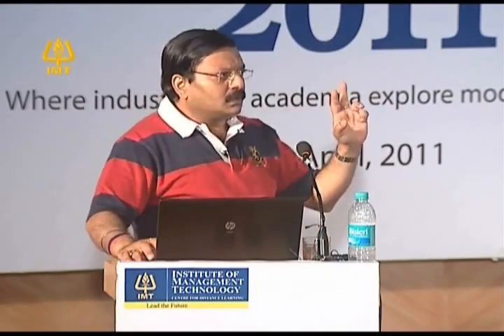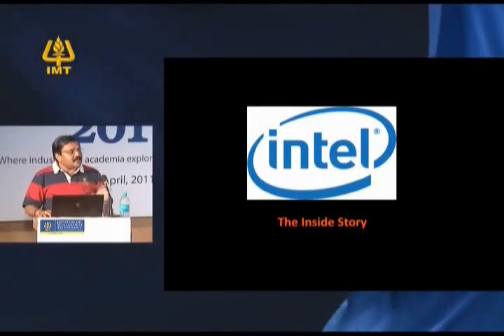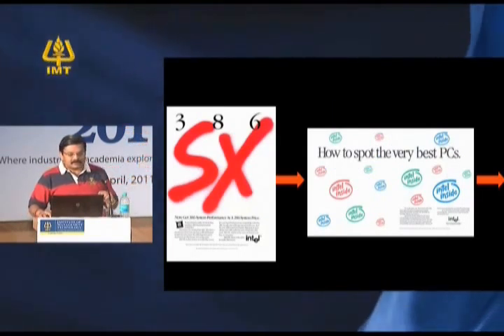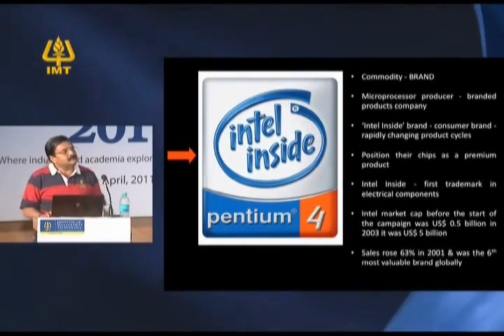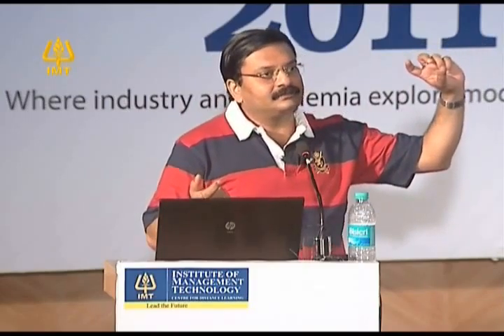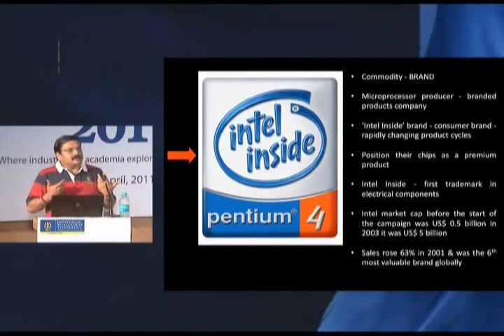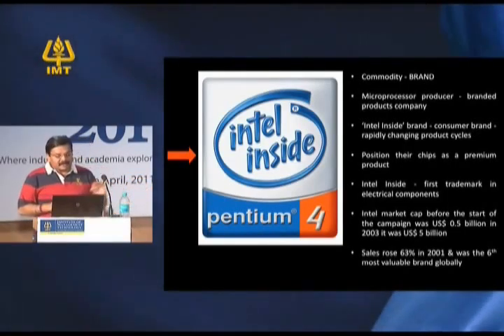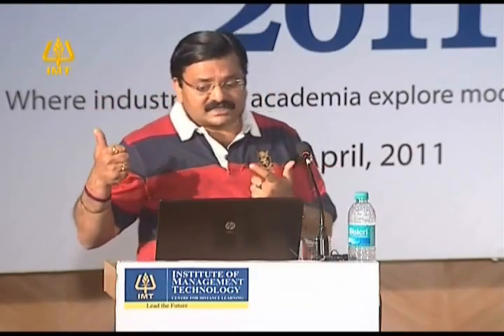IMT CDL : Mr.Diwakar Dadoo- Markedemia '11. part 10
IMT Centre for Distance Learning (IMT CDL) : Mr.Diwakar Dadoo- Markedemia '11. part 10